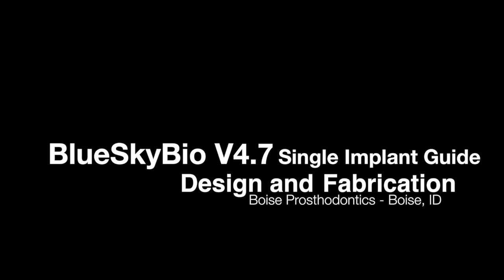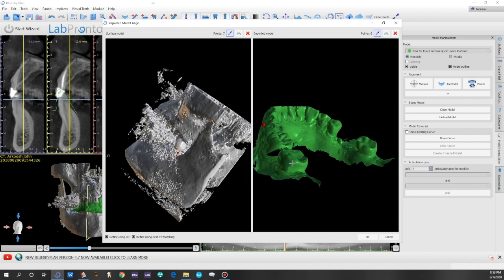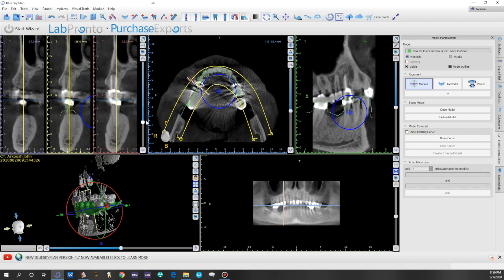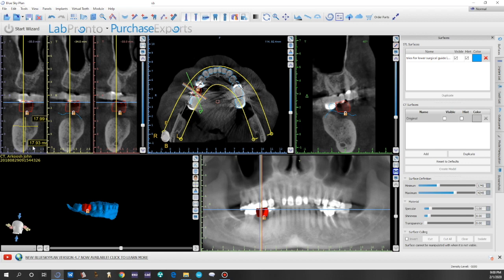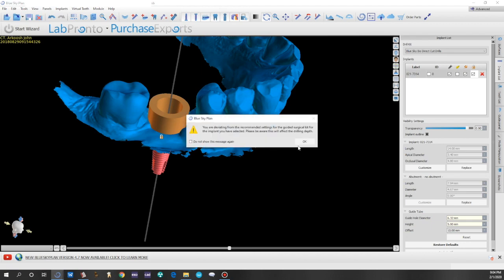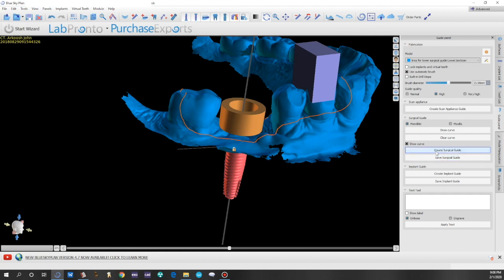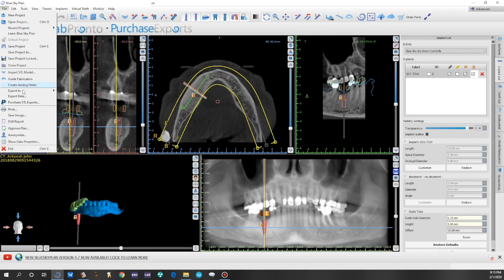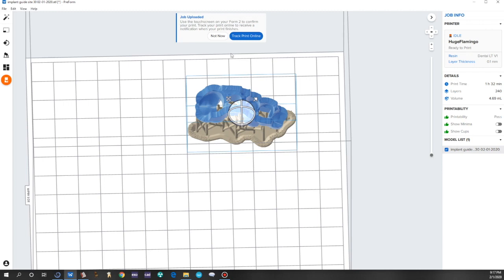Blue Sky Bio v4.7 - Single Implant Guide Design and Fabrication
This video will demonstrate you Boise Prosthodontics designed and fabricates a single tooth implant guide using the Blue Sky Bio Software v4.7